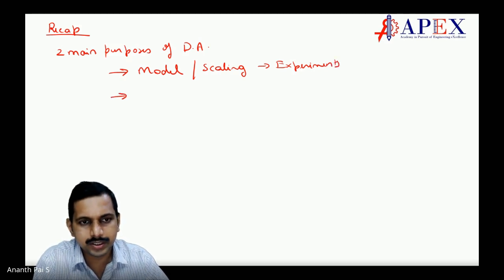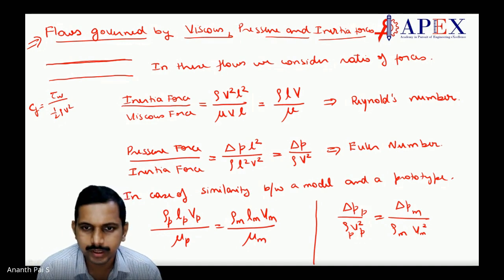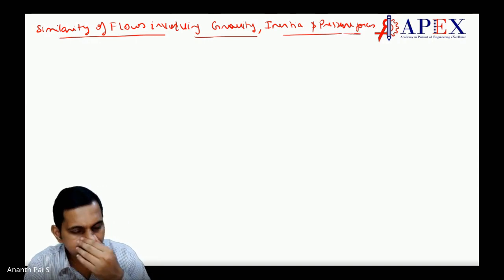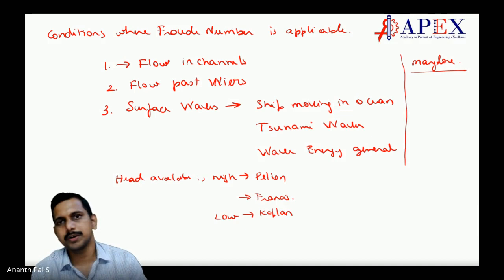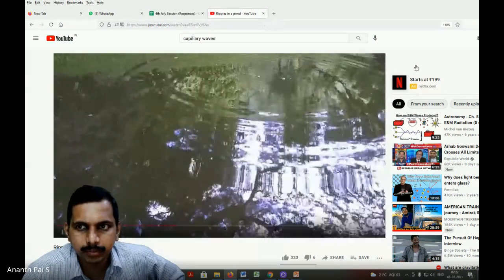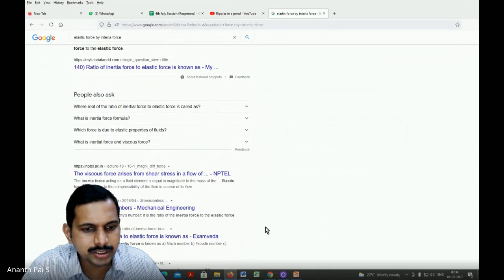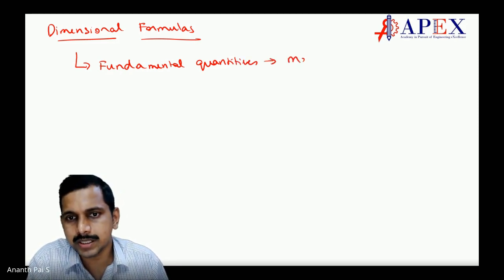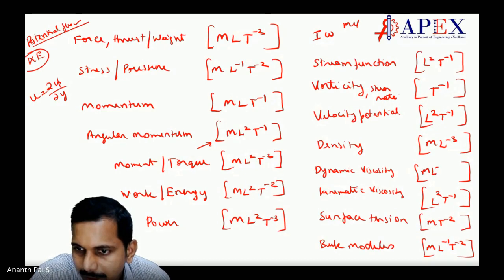Dimensional Analysis Class held at APEX on 6th July 2021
This is the class on "Dimensional Analysis" held on July 6th 2021 at APEX. This is part of GATE Coaching at APEX for Mechanical and Civil Engineers.